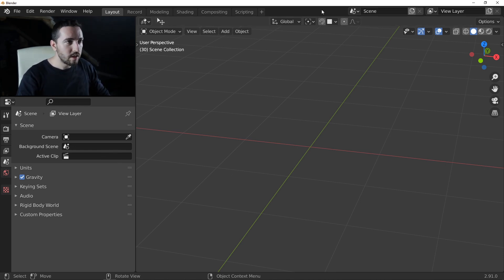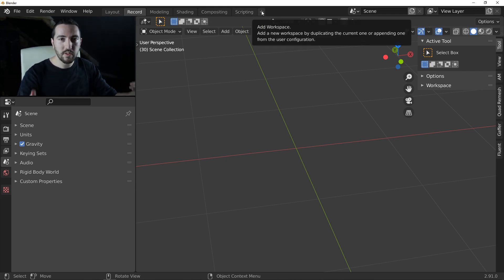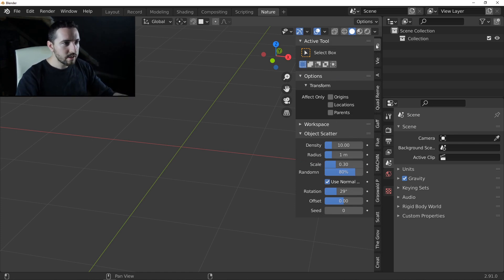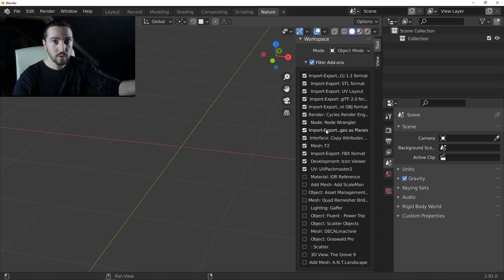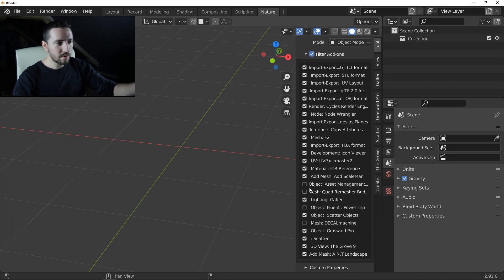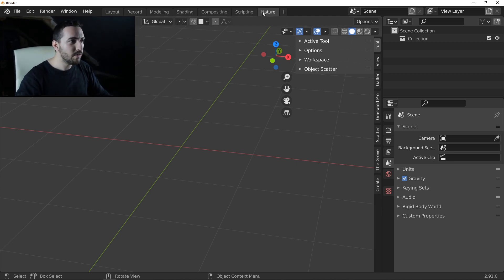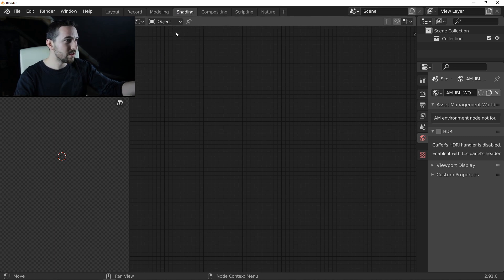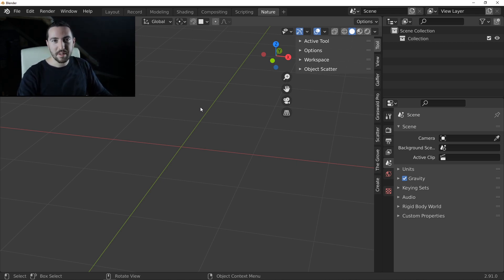Help me pls : clean the N-Panel of Blender, keep efficient.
The N-Panel of Blender become a mess. Learn how you can keep you workspace clear and efficient for each step of your creation. You will discover how to remove some add-on from the N-Panel.